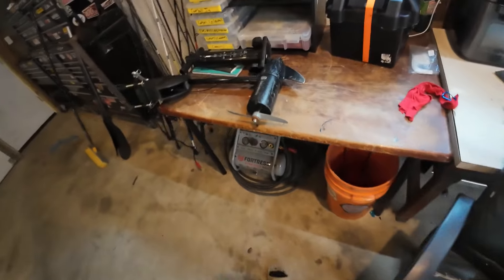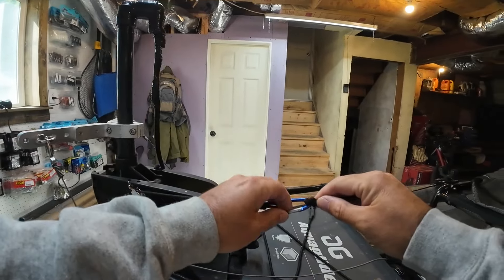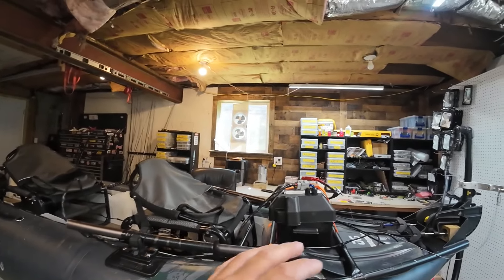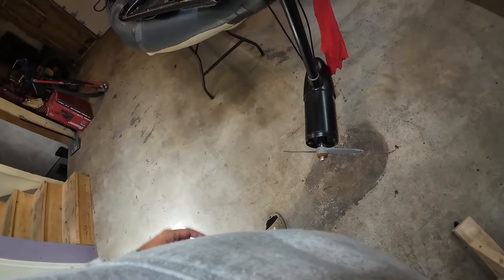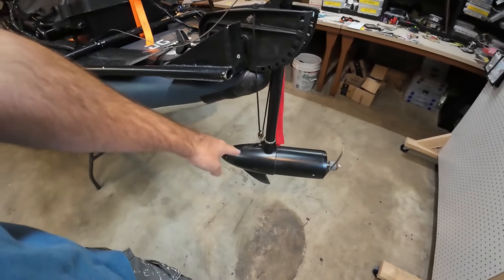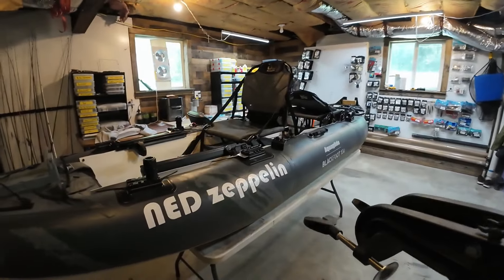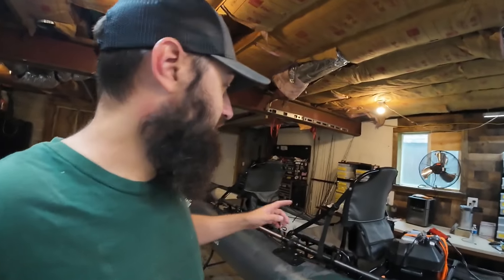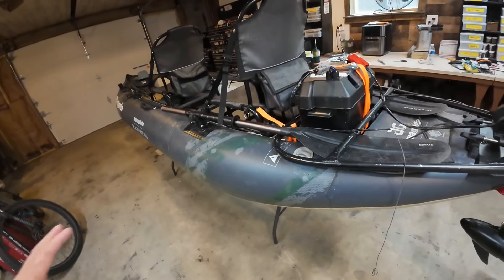My (Built not bought) kayak motor setup! | ISHQEEDO | a.k.a. The Torqeedo Un-aliver 3000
ISH TECH Customer Photos/Biggest catches!